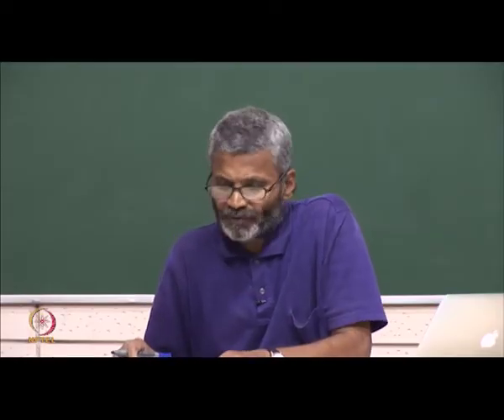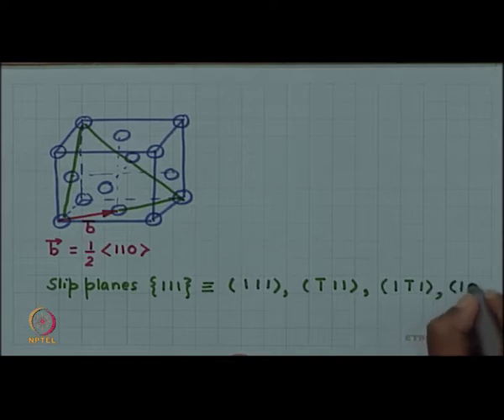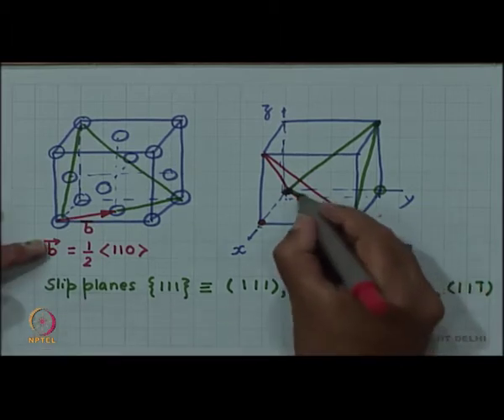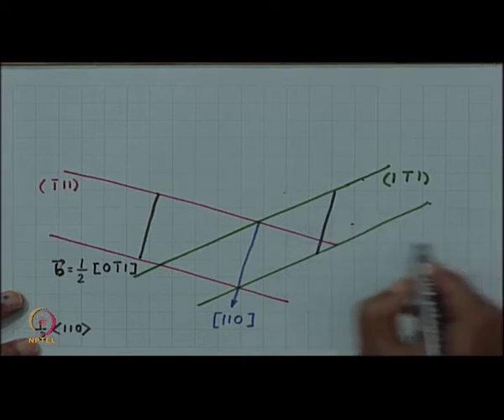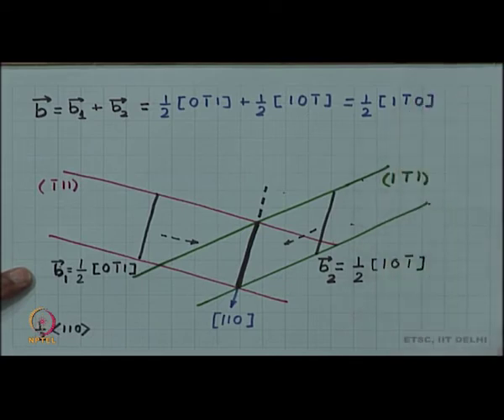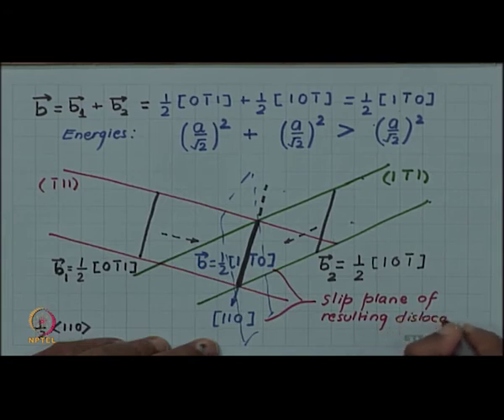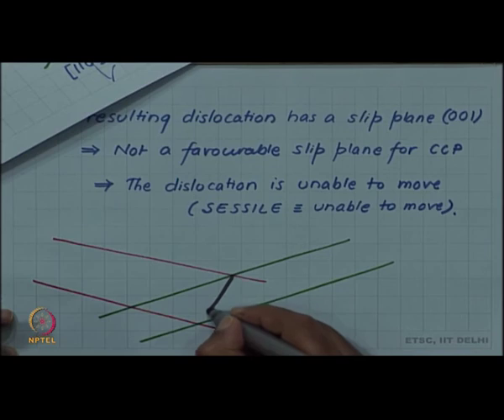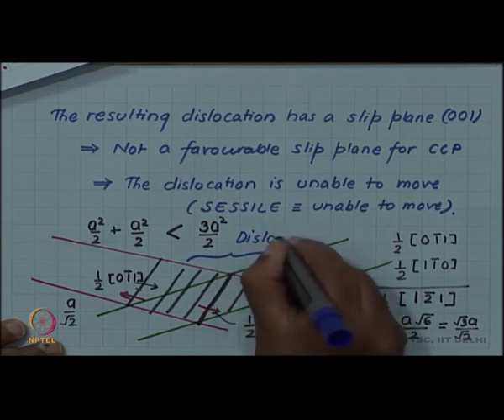Dislocation interaction leading to strain hardening I